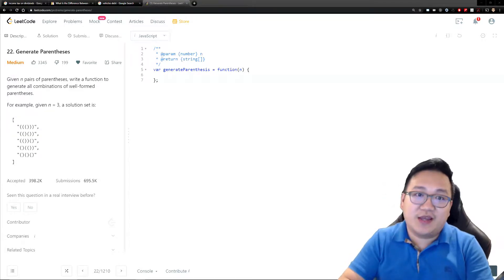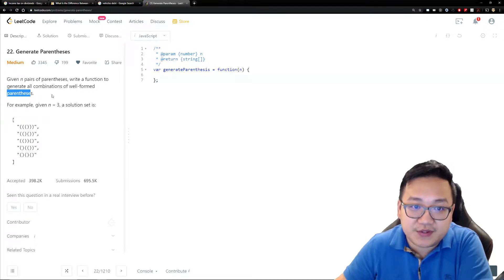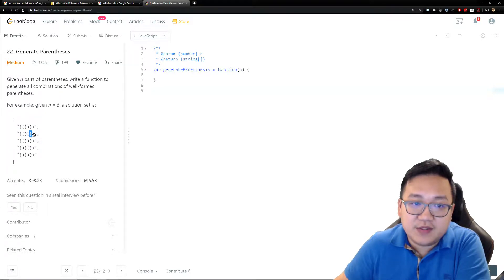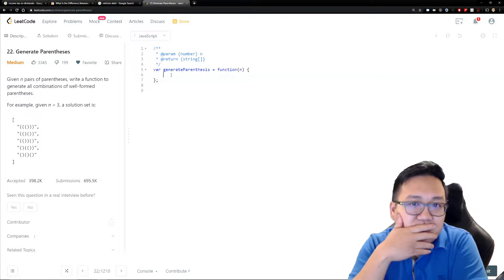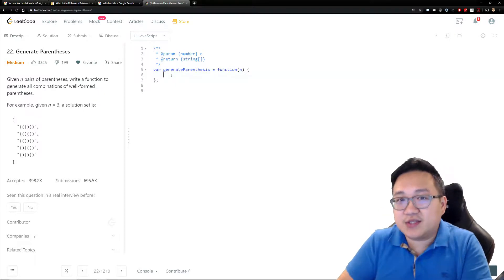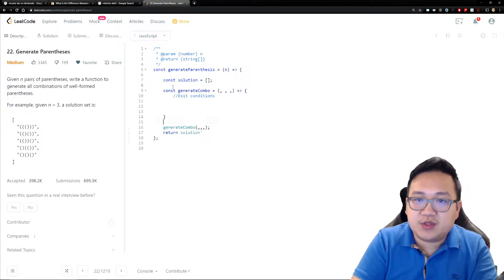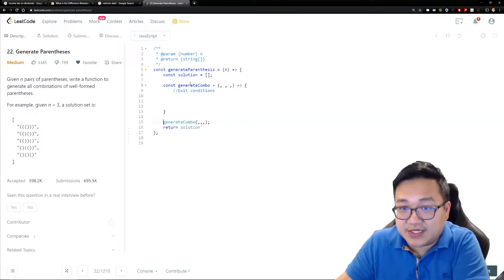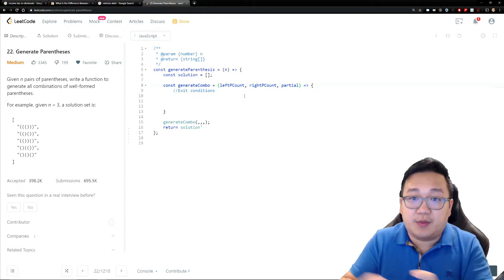Leetcode Solution - 22.0 Generate Parentheses | Javascript & Top HedgeFund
This is a detail solution of Question #22 in leetcode. Generate Parentheses

This was actually a question asked to me during a real life top notch hedge fund interview. ! hope you have fun with this question